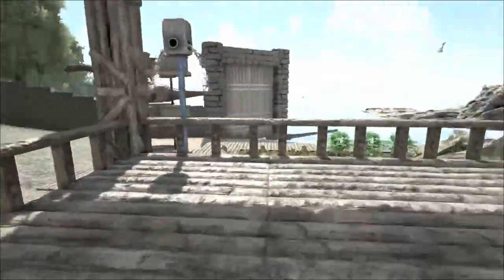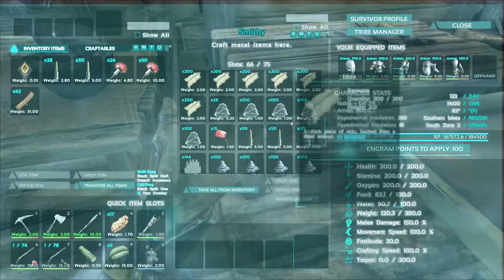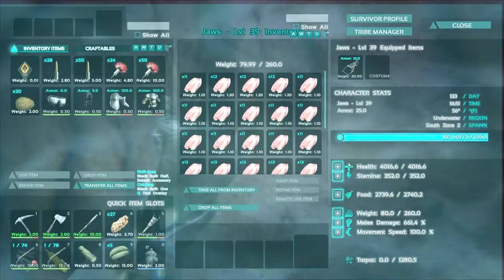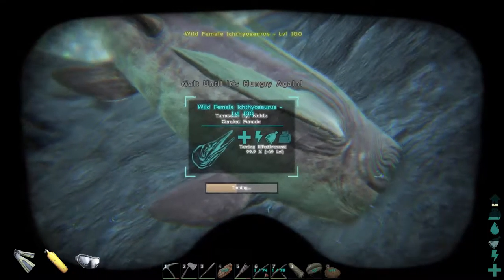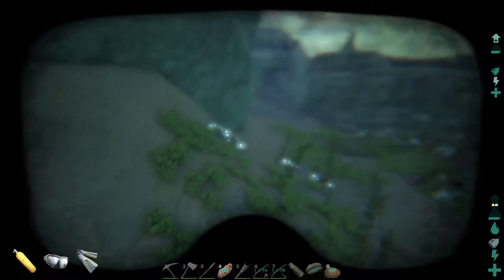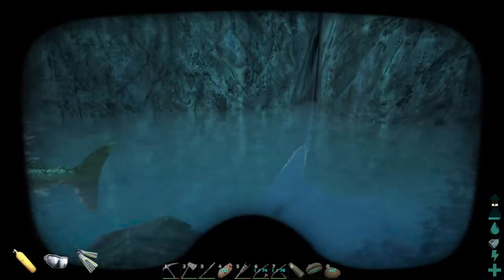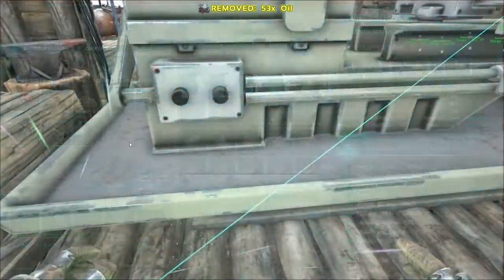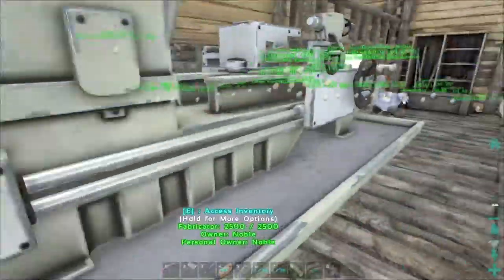Scuba Armor, Ichthy Taming, & Underwater Cave - ARK: Survival Evolved Single Player - S1E24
We failed once in an attempt to tame an ichthy. This time we have kibble and scuba gear. We can tame easier and swim faster. This time we'll get 'em! And then we'll look for a cave, because we need local crystal.

Now sit back and enjoy another episode of ARK: Survival Evolved single player gameplay!

Game Description

Follow Nob1e J0n